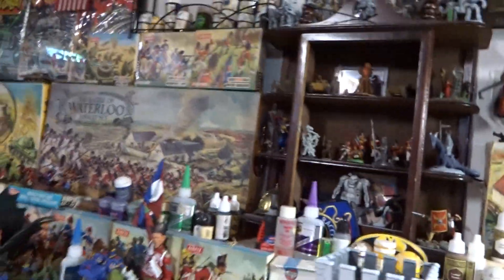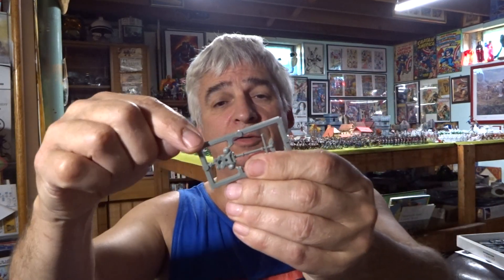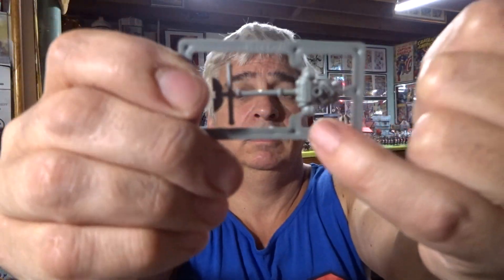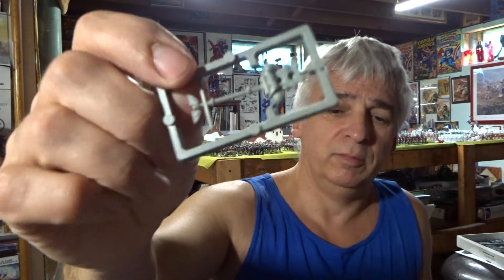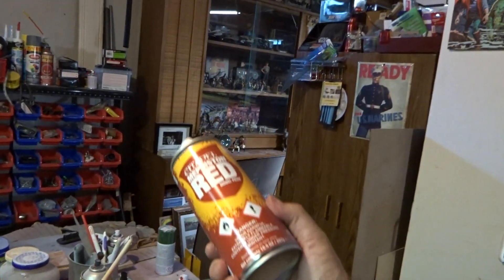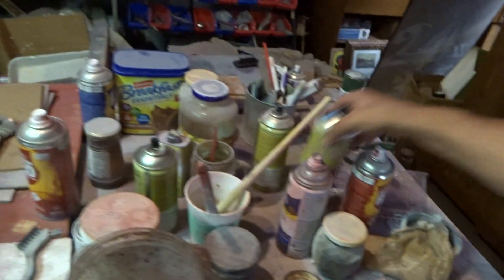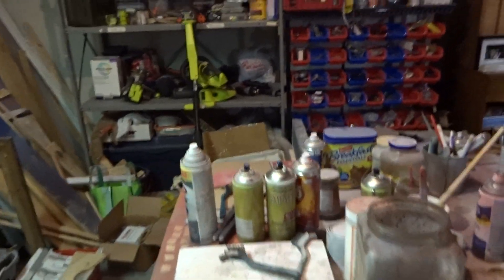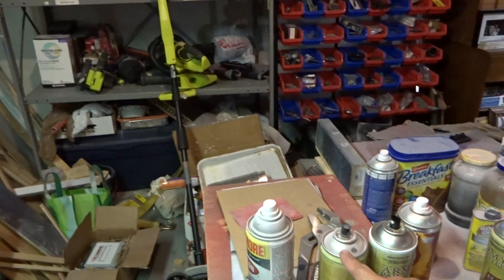Bob's From The Basement:8/6/2020 APrimer regarding Priming Miniatures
Hello Commanders, as I repair soldiers that I acquire over Ebay  I have noticed that many of the figures are smothered in primer paint or regular enamel spray paint. This little video is geared toward the newer members painting their mini's.